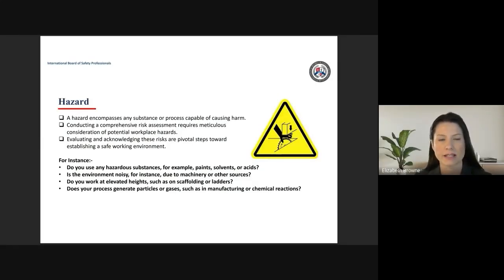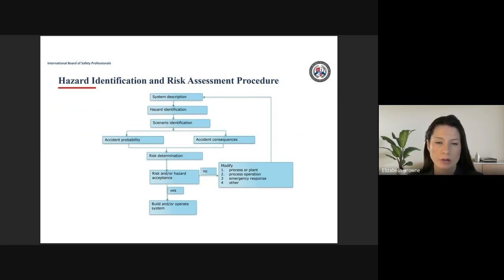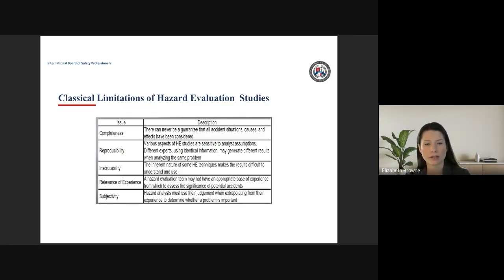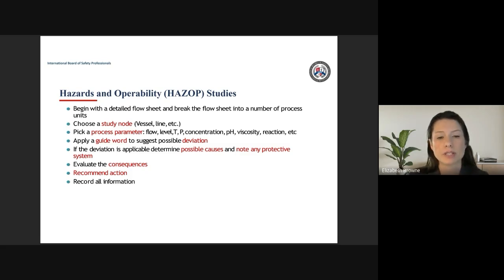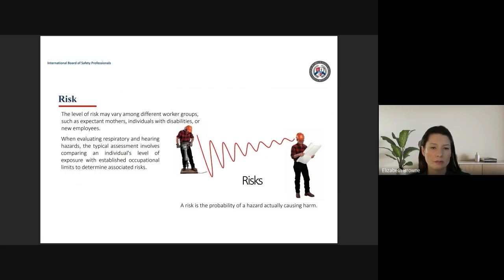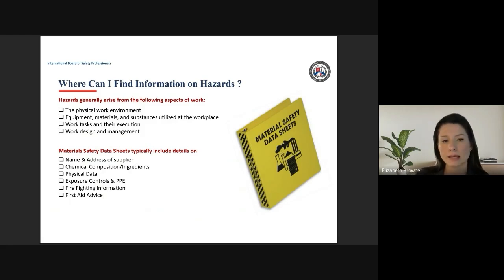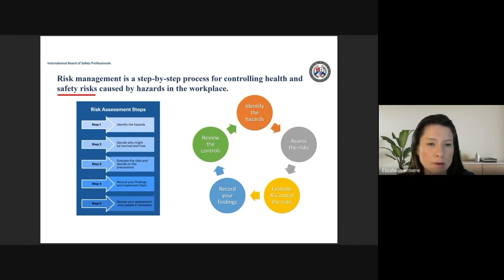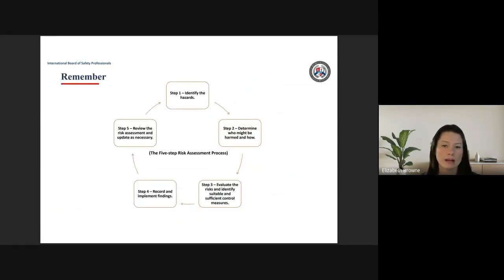Free Class on "Hazard Recognition and Assessment"